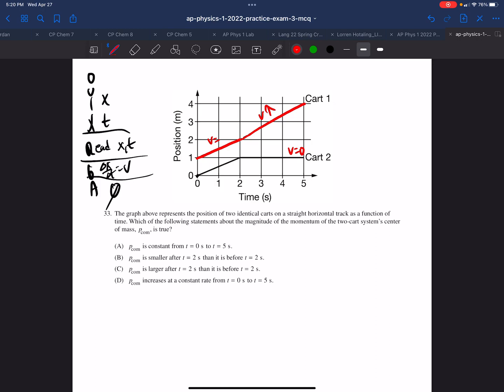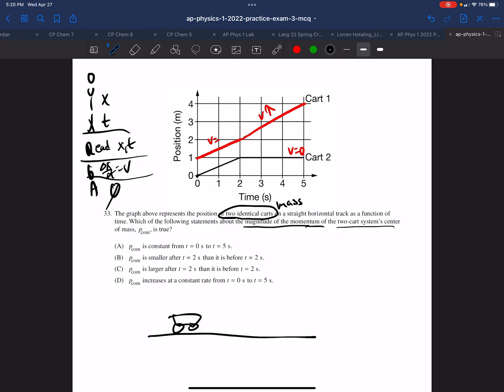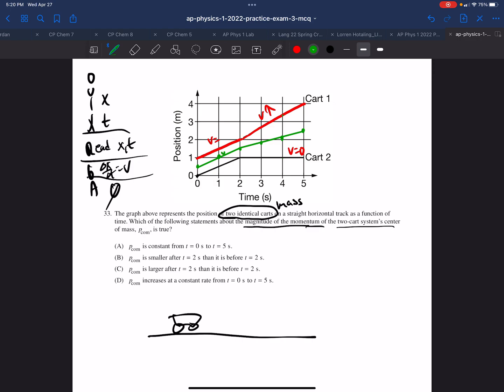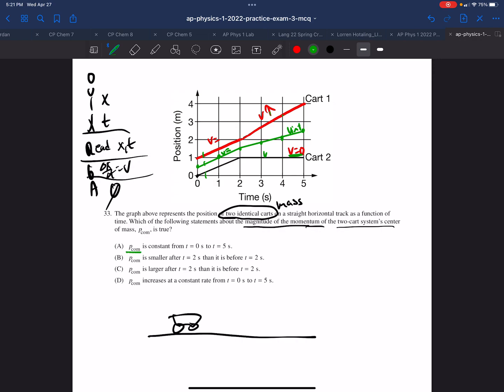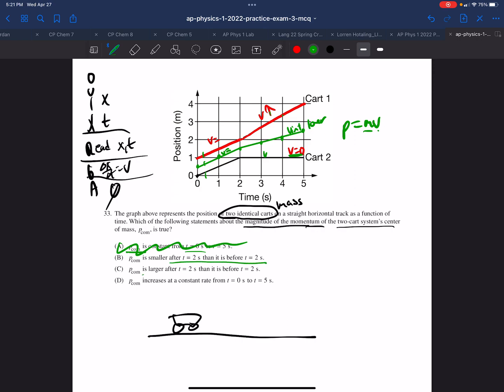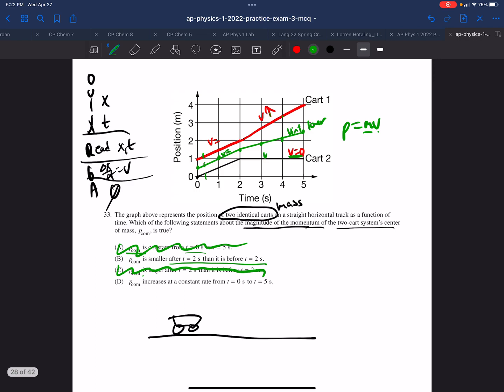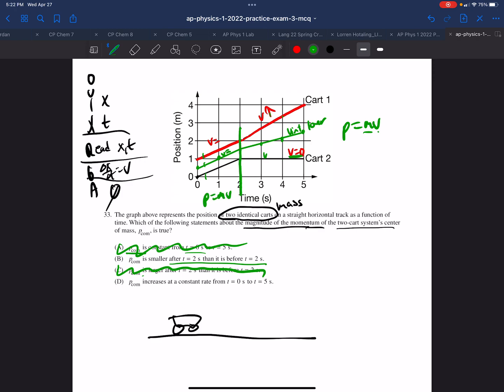PE 3 MC 33